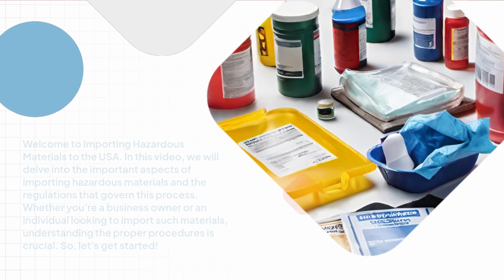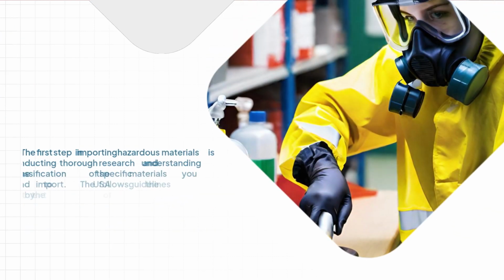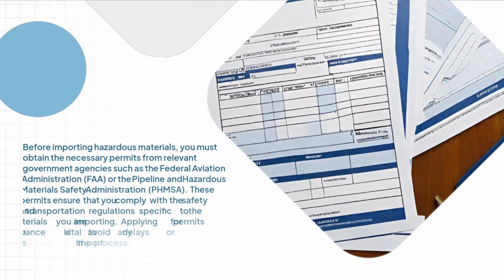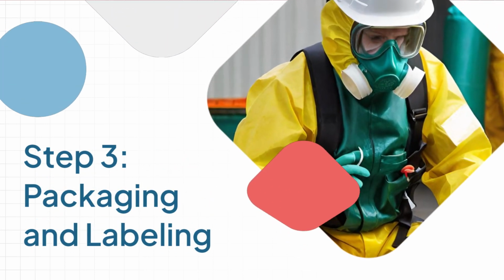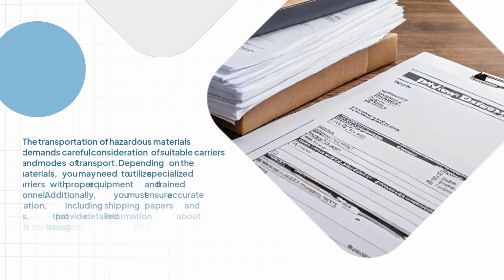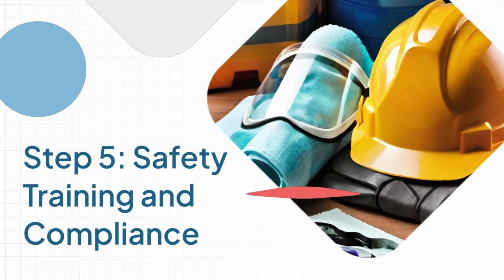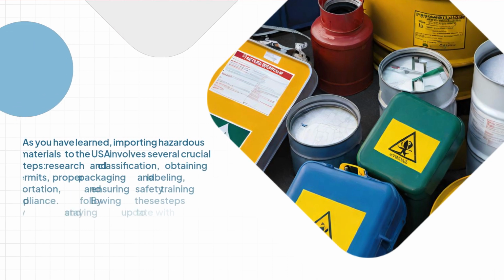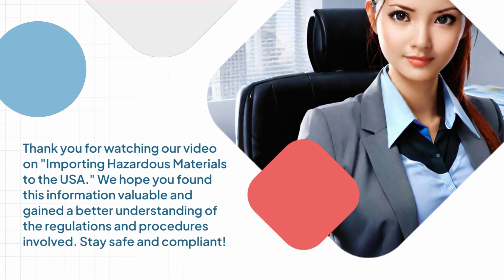Importing Hazardous Materials To The USA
In this video, we will explore the process and regulations for importing hazardous materials to the USA. We will discuss the various steps involved, from obtaining necessary permits to ensuring compliance with safety guidelines. Join us to gain valuable insights on how to import hazardous materials safely and efficiently.